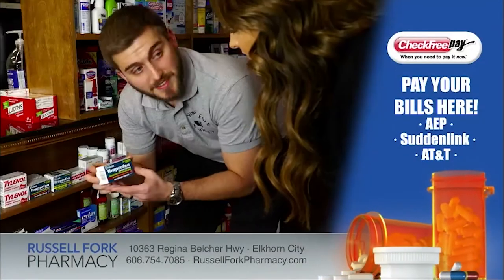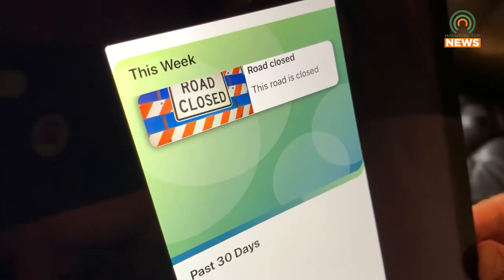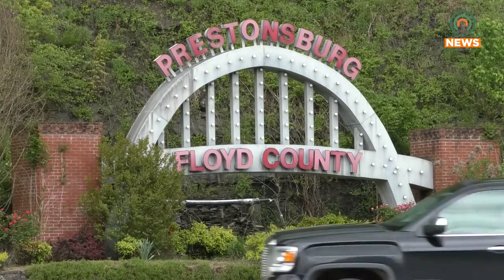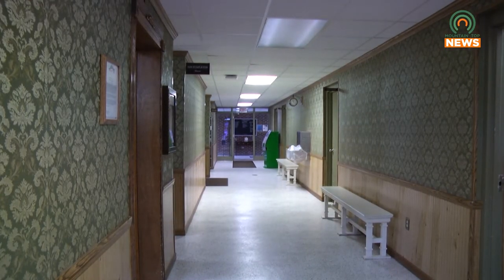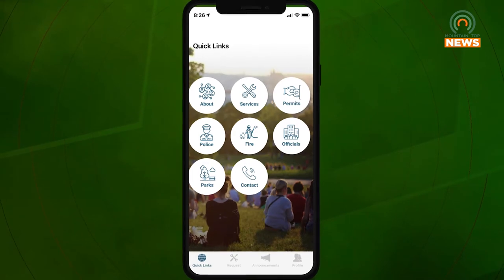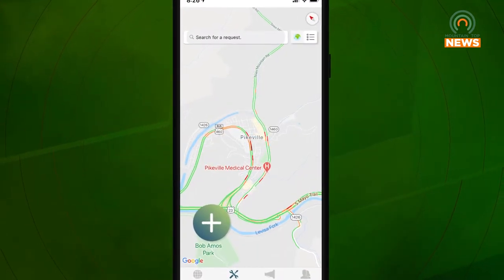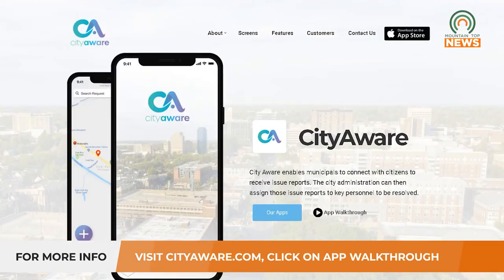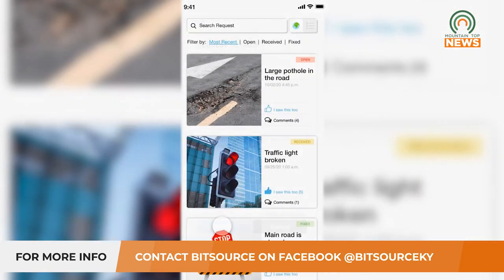Prestonsburg gets new app to assist with maintenance within the city